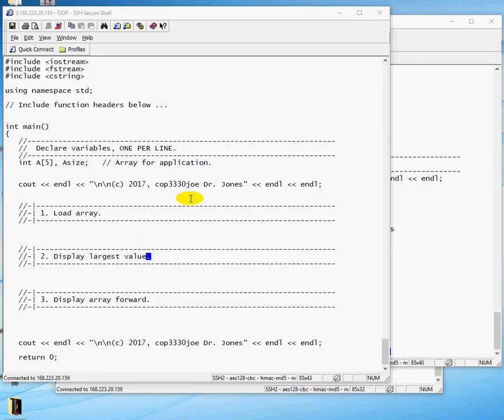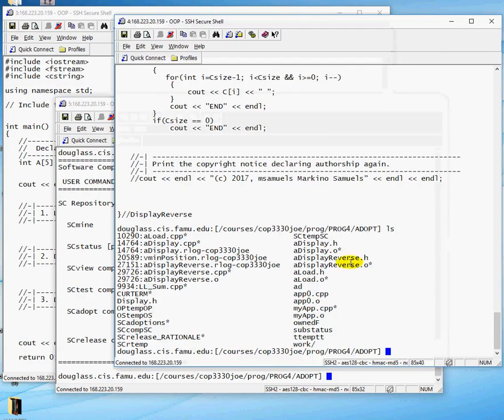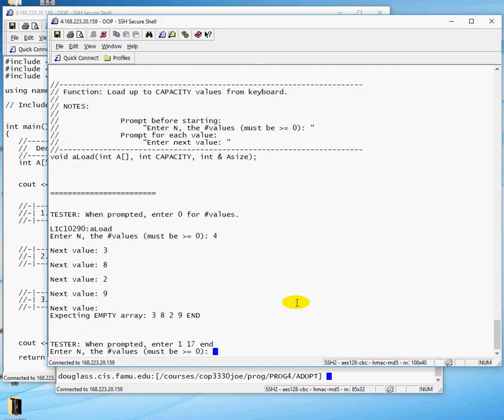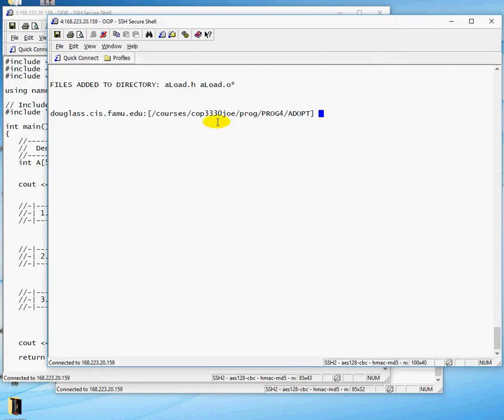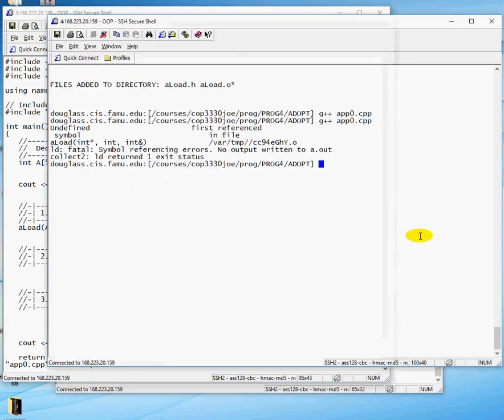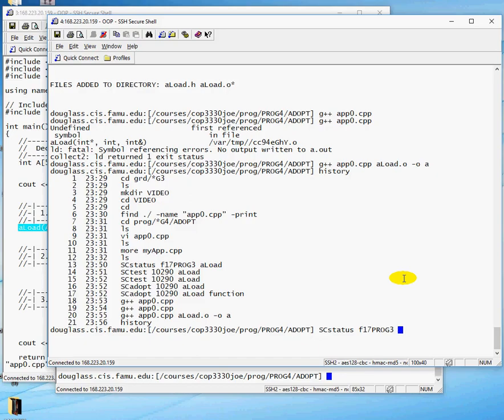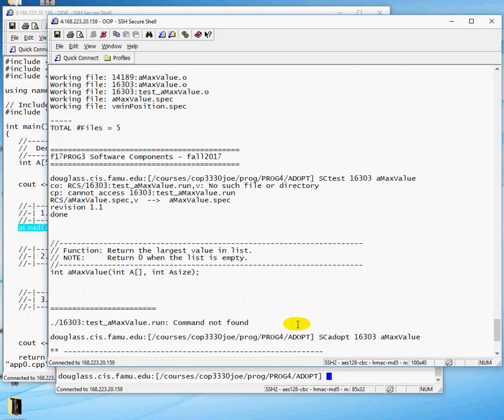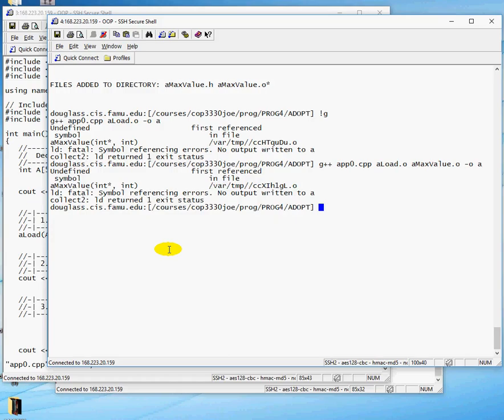SC ComponentAdoption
How to locate, evaluate (test), and adopt software components. How to integrate one component at a time.

Using the software components repository (SChelp command).